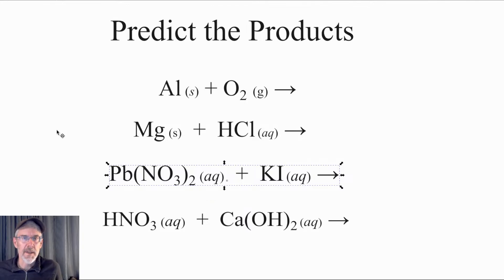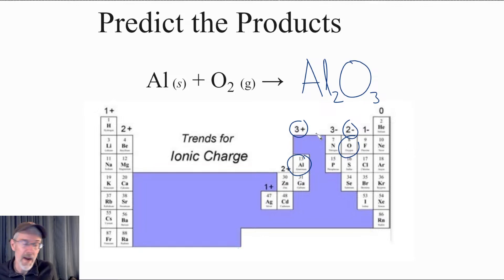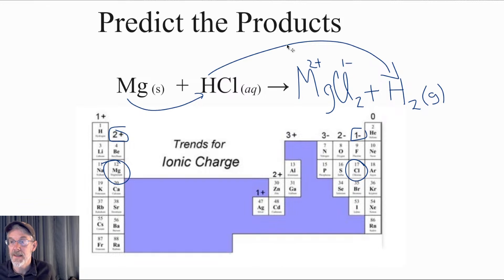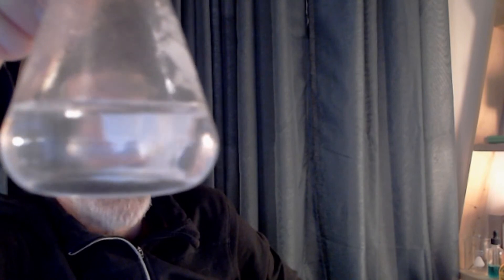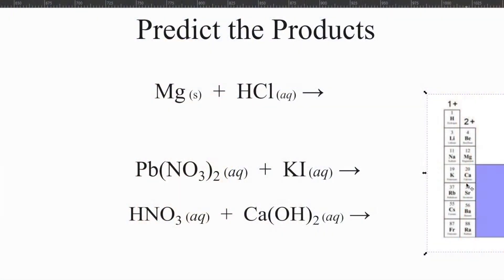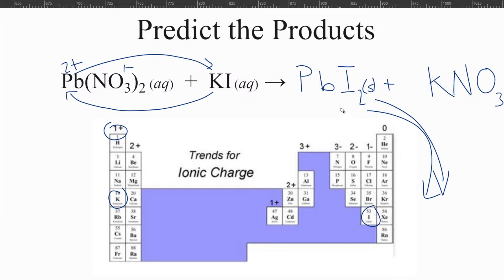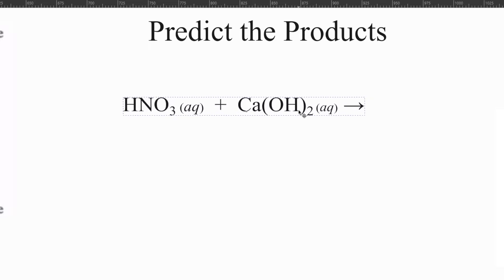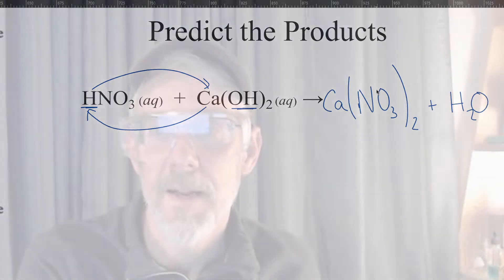Predicting Products of Chem Rxns (this is hard!)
Last time we learned about Types of Chem Rxns.  Tonight we'll look at how to predict the products of different chemical reactions.  This is hard for many students but we'll do a few problems, a demo, and I'll share the link to my ChemGuide and new video on the topic.

Chem Guide (I'll share this in the stream)